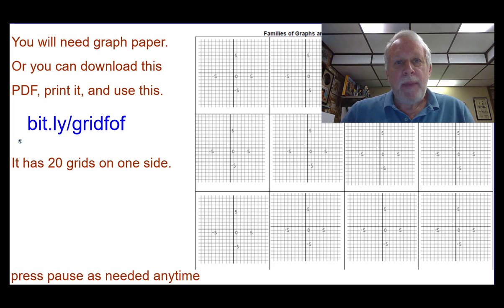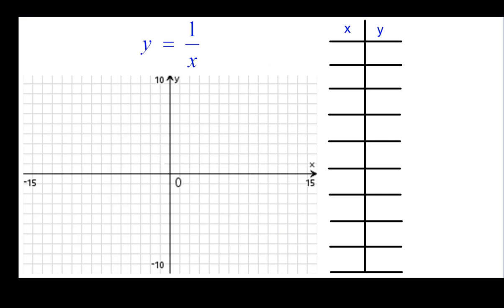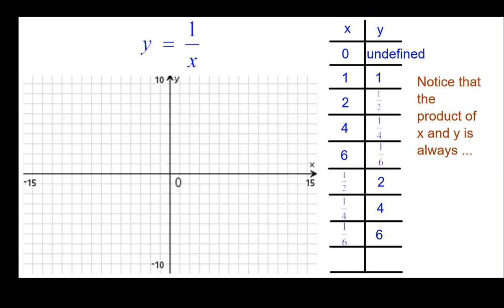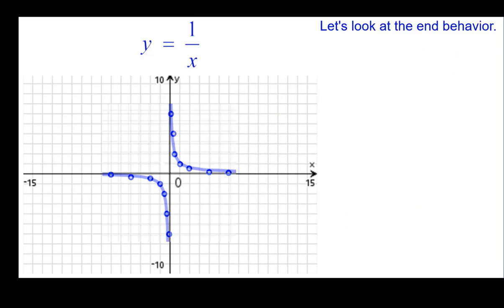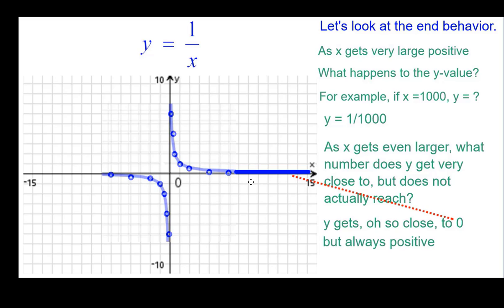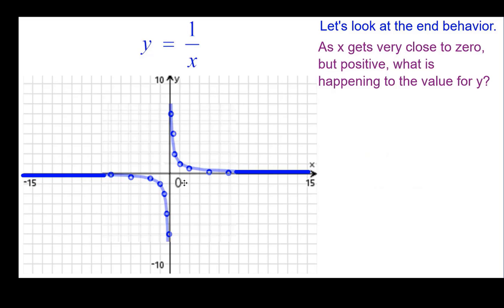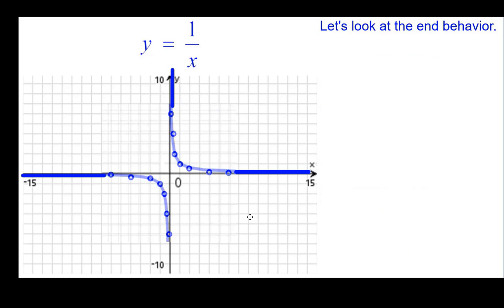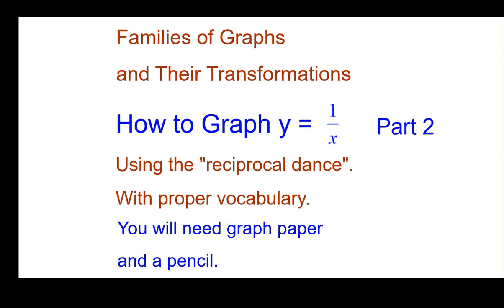04A_How_to_graph_the_reciprocal_function_part_1_of_2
y = 1/x part 1of 2 the reciprocal function.  This is 1 of a series of 14 videos to show students how to graph the parent functions using their "dance", why the graphs are as they are, and domain and range of the curve. Excellent for online learning or individual study and review.